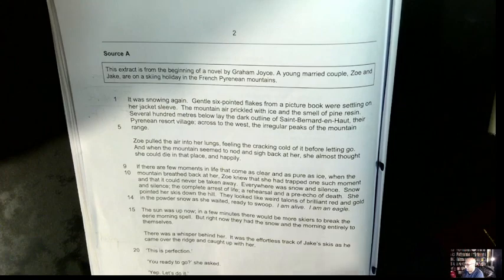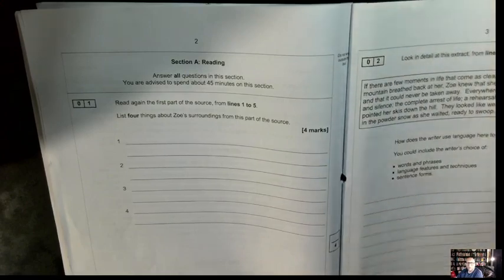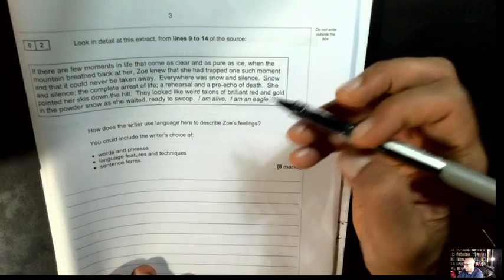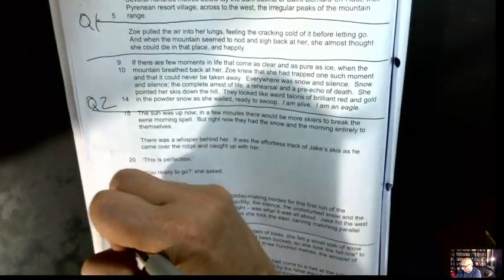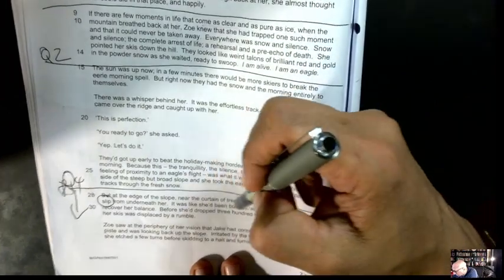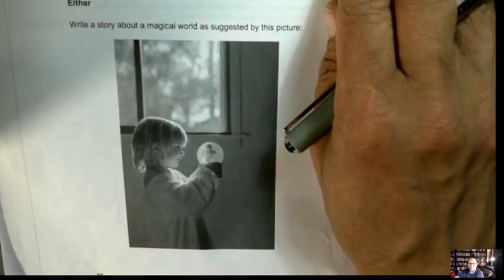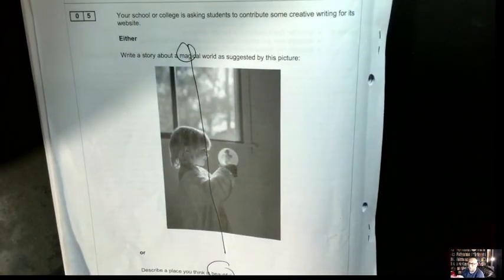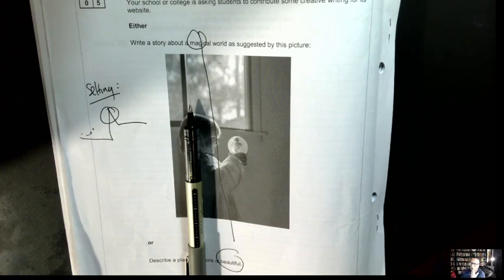Language 1 Zoe avalanche Day Before the Mock